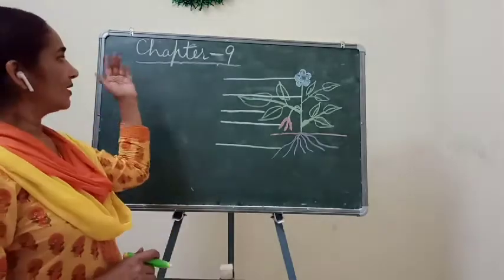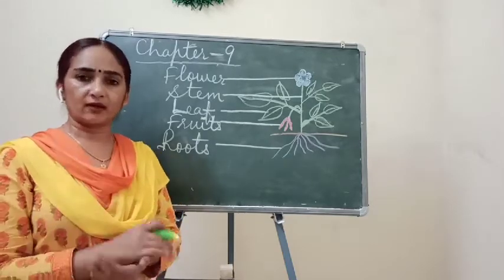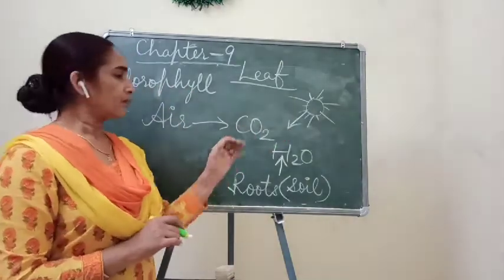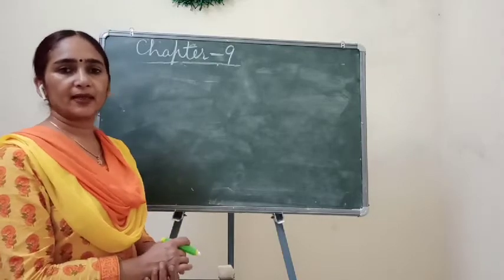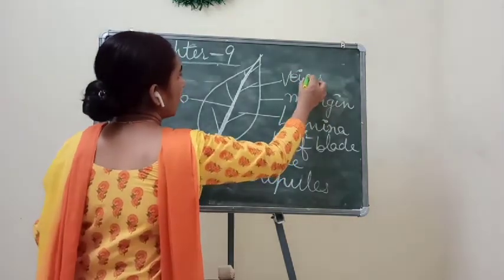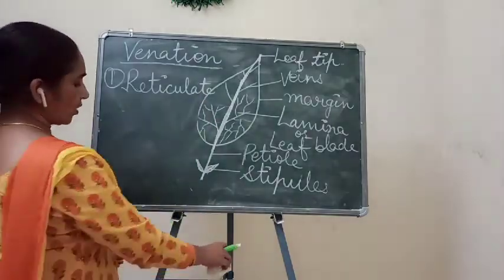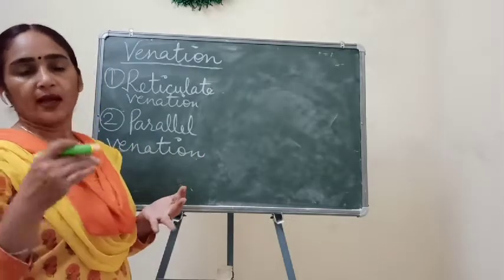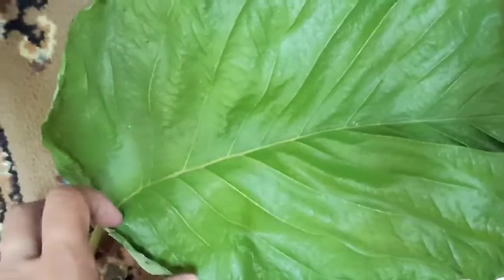Class 6 Chapter 9(part 5)